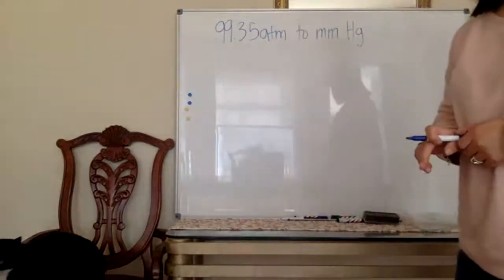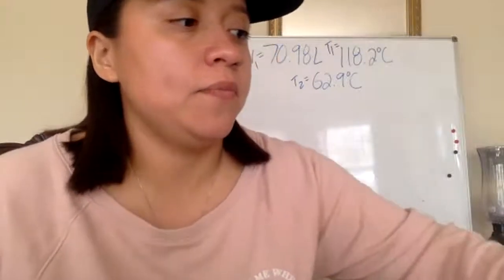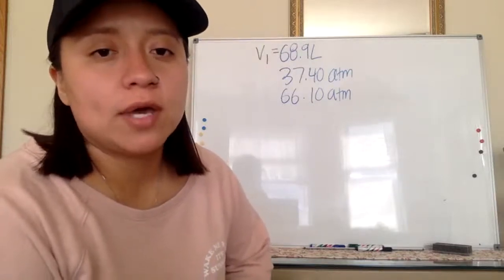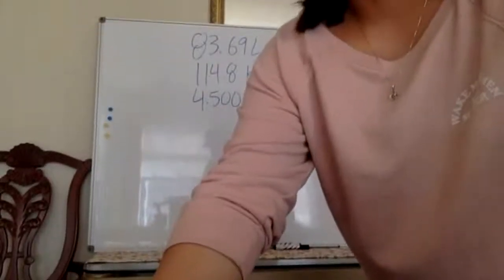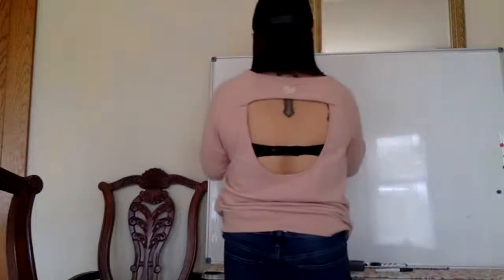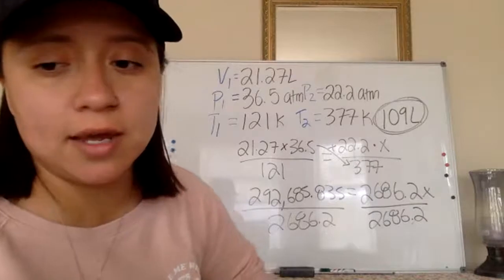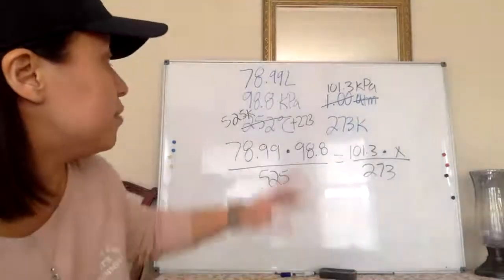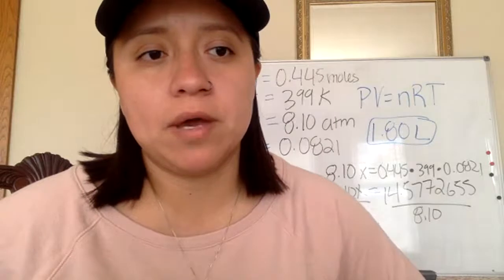Help with gas laws